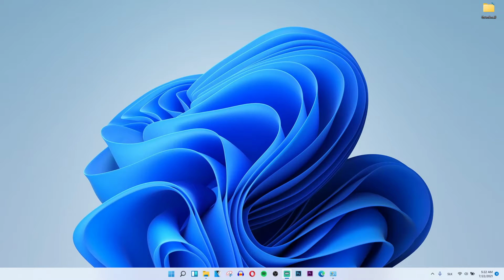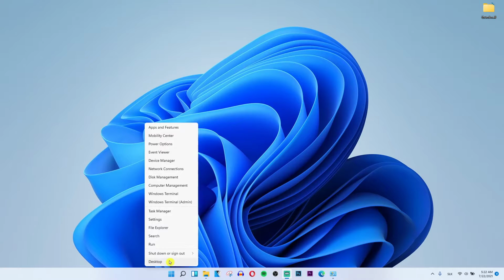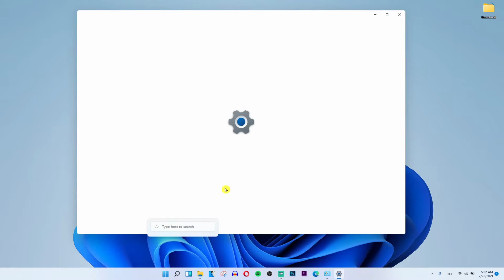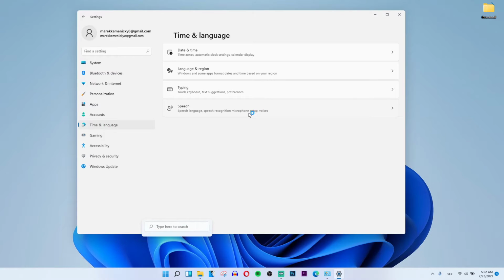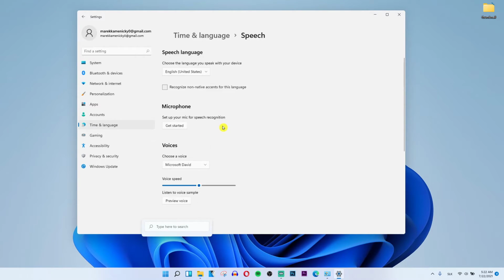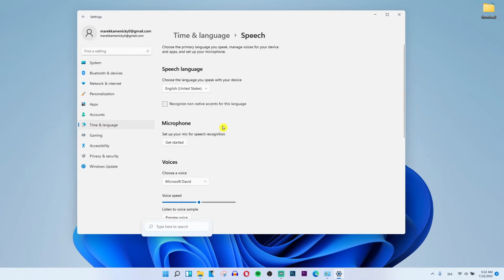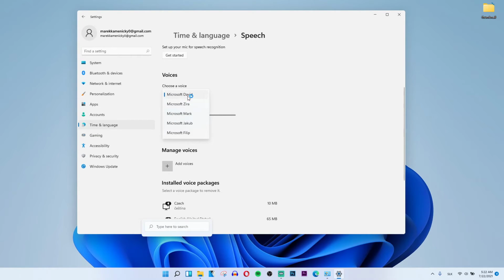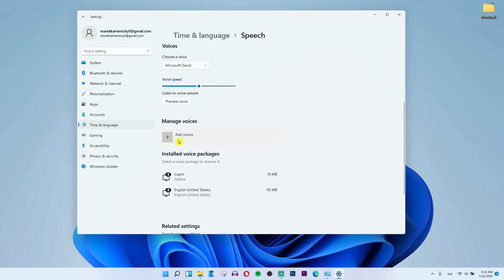How To Change Windows 11 Narrator Voice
In this video you will find out How To Change Windows 11 Narrator Voice

GET AMAZING FREE Tools For Your Youtube Channel To Get More Views:
Tubebuddy (For GROWTH on Youtube):